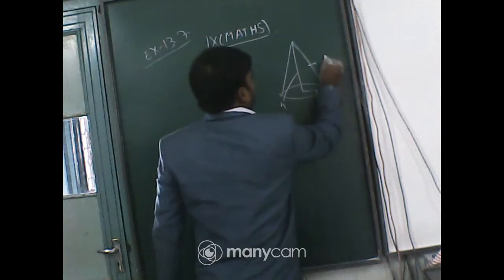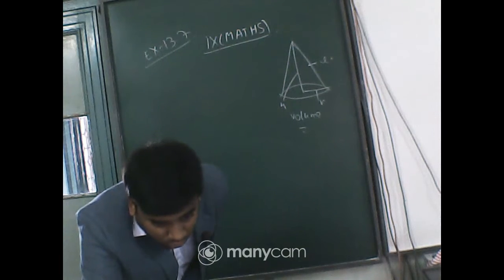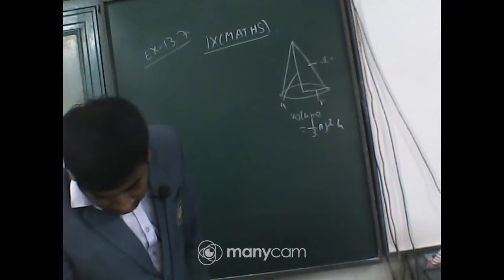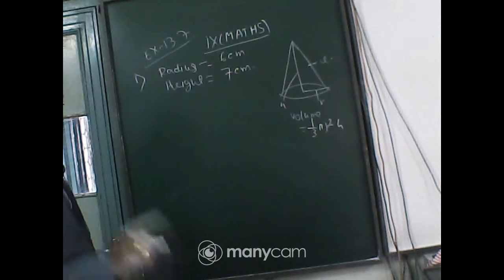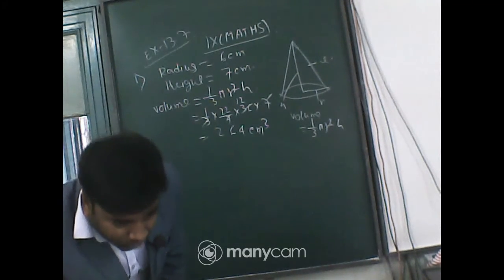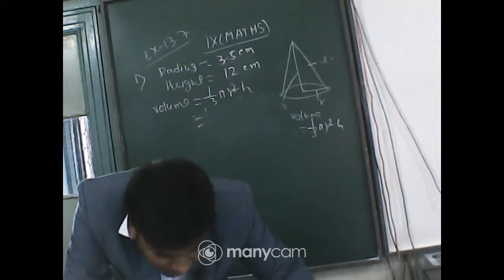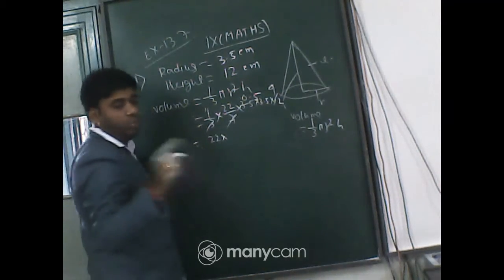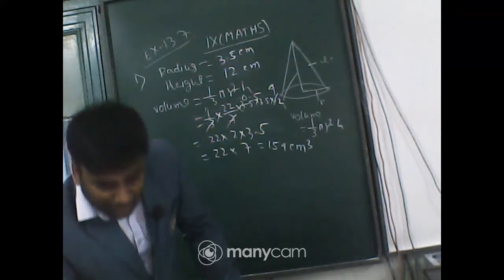CLASS IX MATHS EX 13.7 Q1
CLASS : IX
TEACHER: UTPAL ADHIKARY
SUBJECT : MATHEMATICS